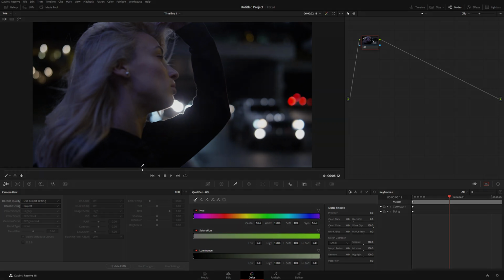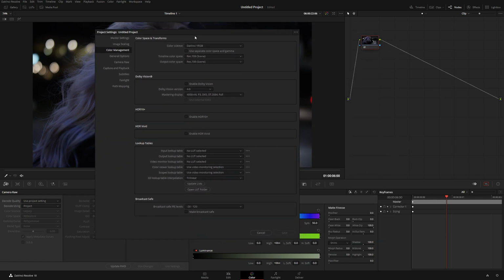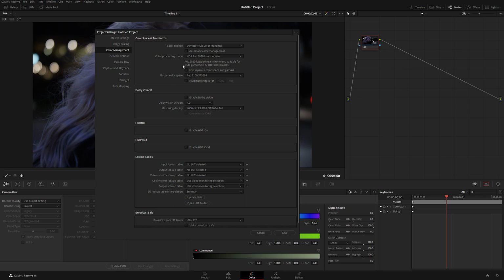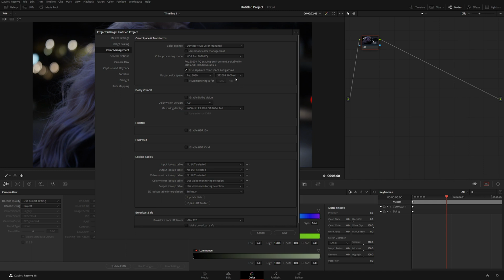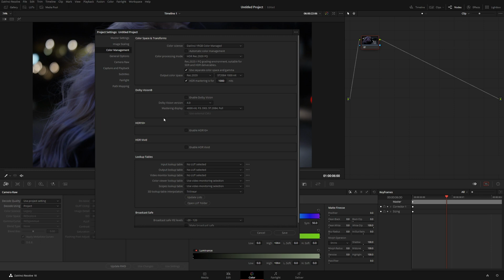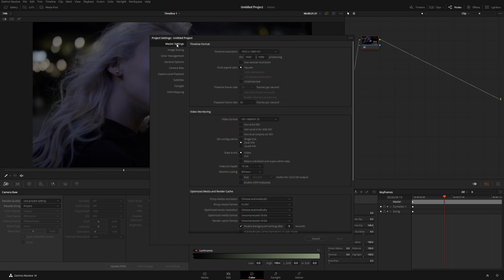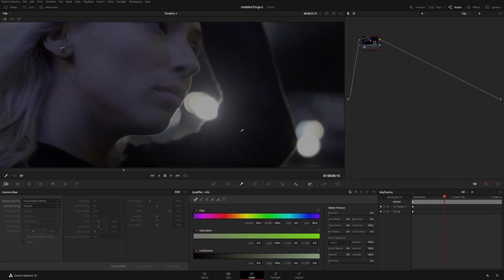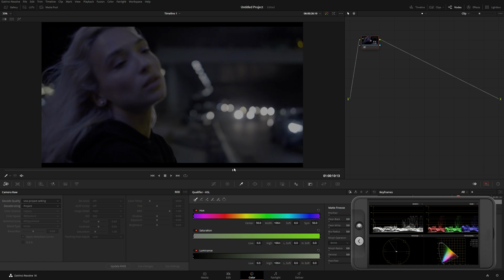HDR Workflow with Davinci Resolve 18 | Part 1 - Project Setup